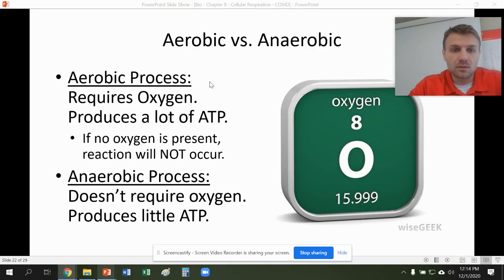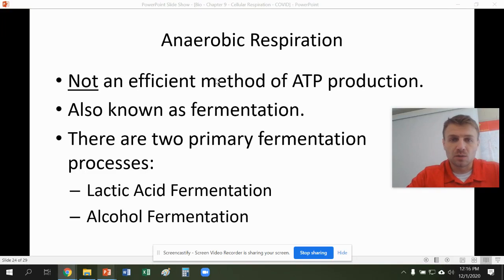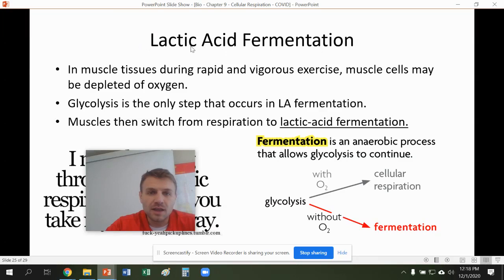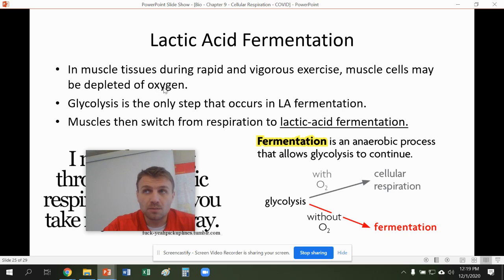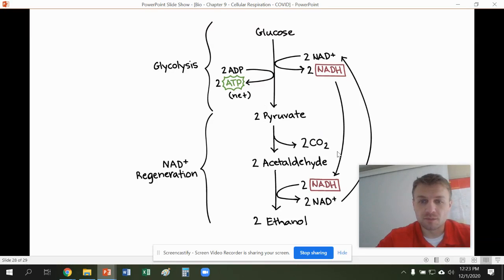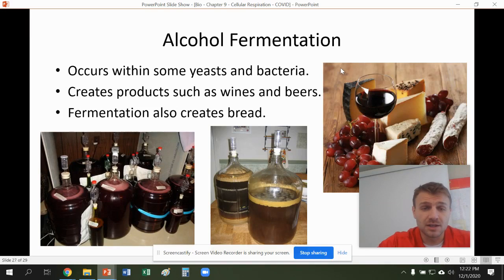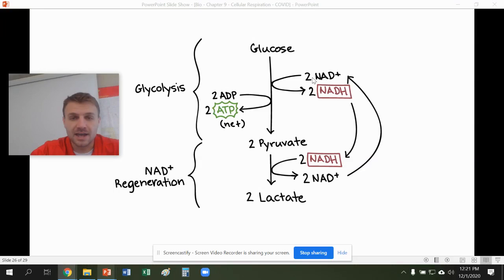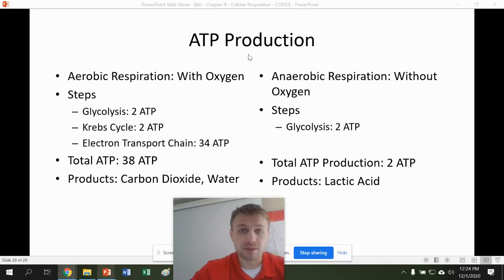Biology - Cellular Respiration Day 2